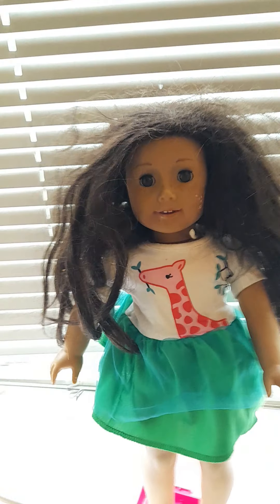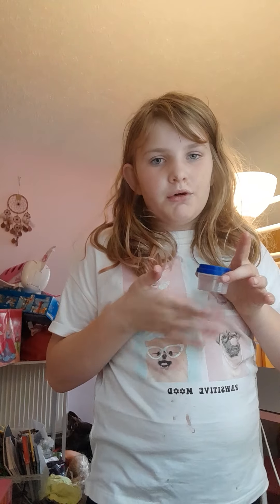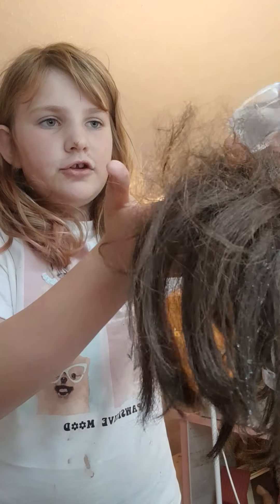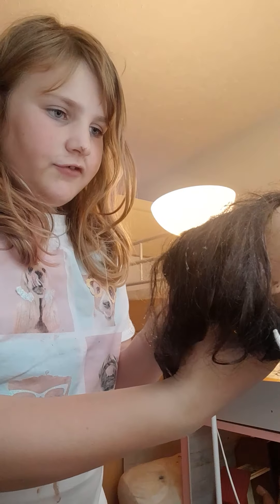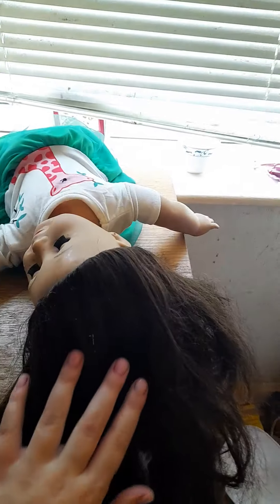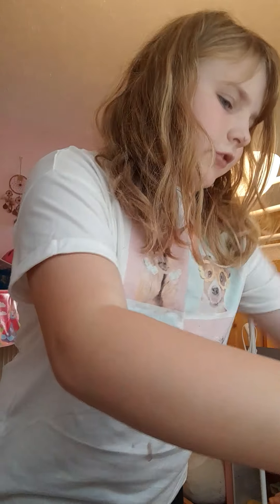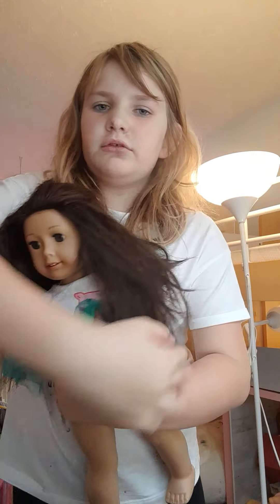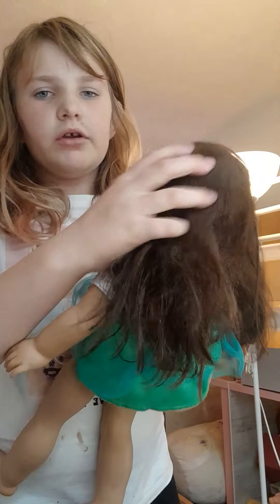hairstyling my ag doll